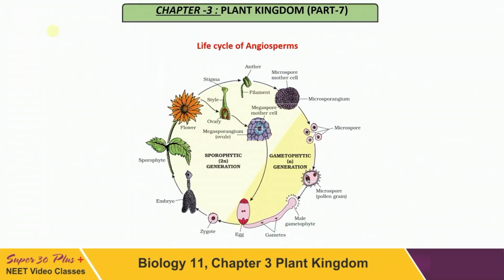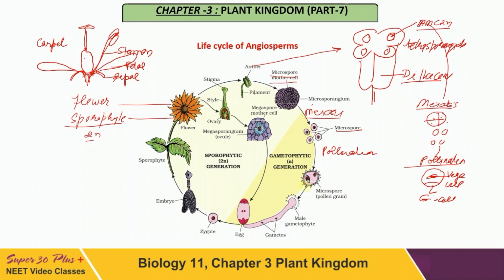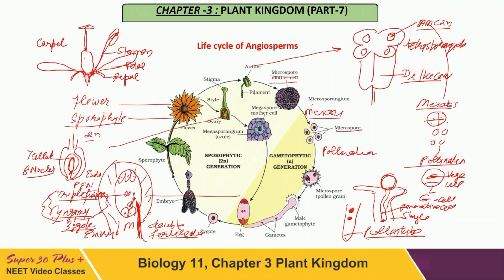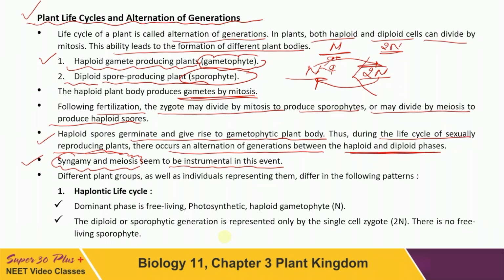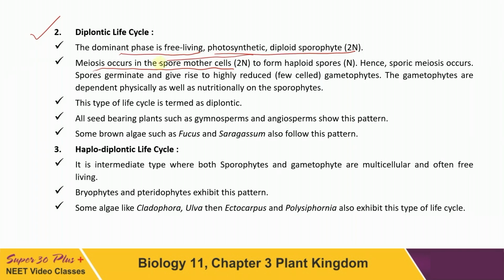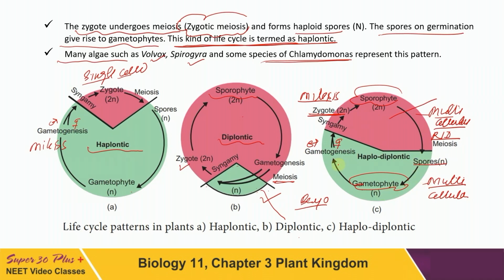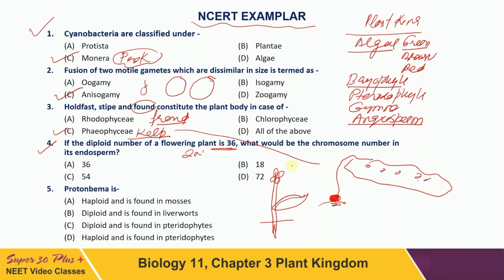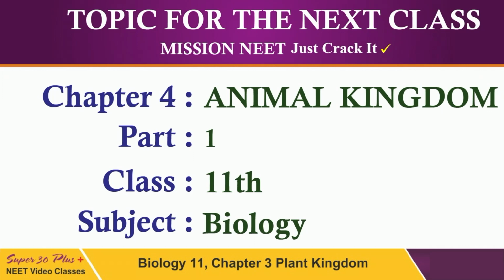Biology Class-11 | Chapter-3 Plant Kingdom Part-7 | JEE/NEET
Welcome to Super 30 Plus! In this seventh part of Chapter 3 – Plant Kingdom for Class 11 Biology, we conclude our study with key insights essential for JEE and NEET preparation.

‼️➖ 𝐏𝐋𝐀𝐘𝐋𝐈𝐒𝐓'𝐒 𝐋𝐈𝐍𝐊 ➖‼️